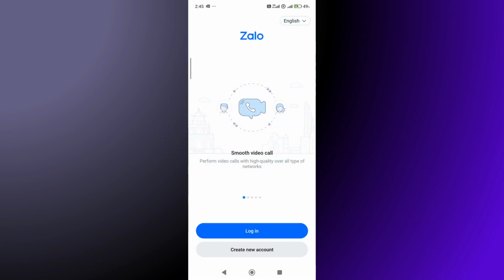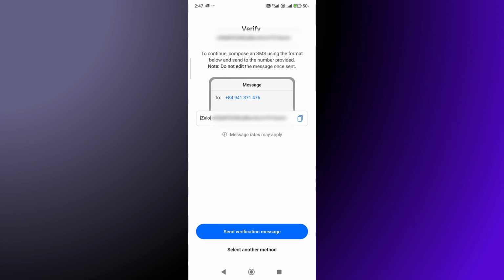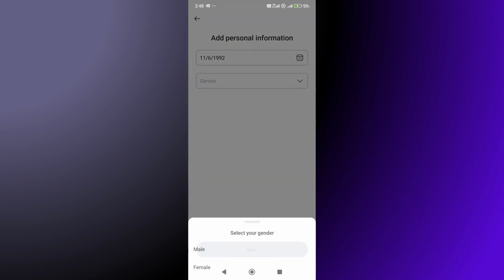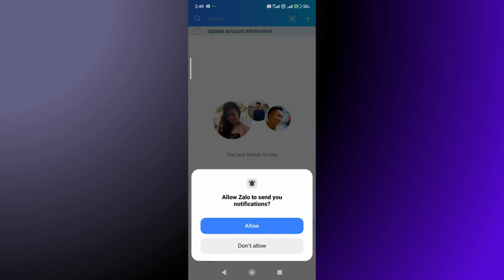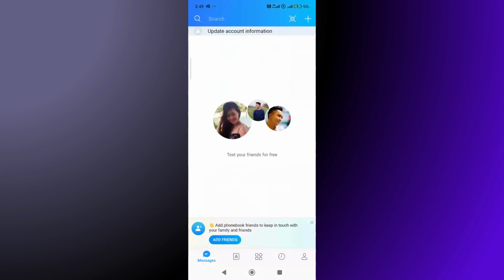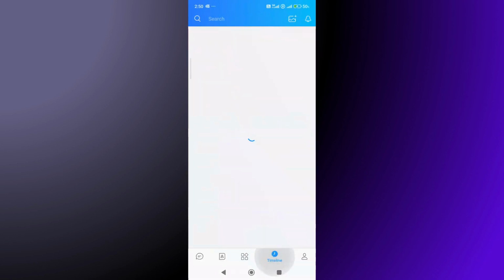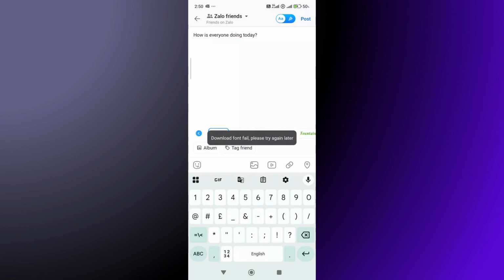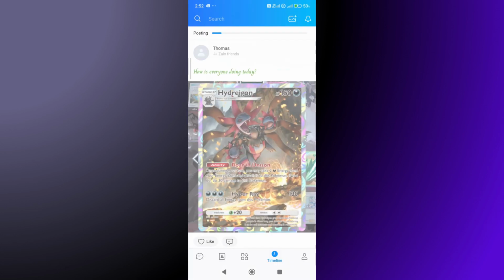How To Use Zalo App (Step By Step)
📱 In this video, I’ll walk you through How To Use Zalo App step by step.

Timestamps
0:00 Intro
0:07 Tutorial